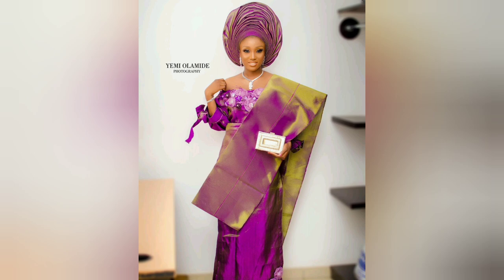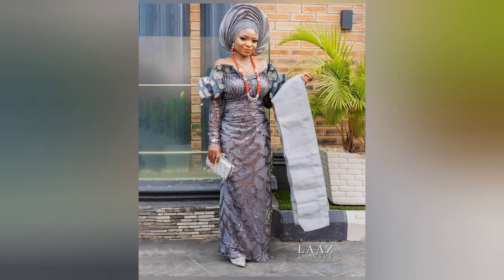2021Asoebi Styles Most Unique African Dresses Gorgeous Asoebi Styles For African Traditional wedding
2021Asoebi Styles Most Unique African Dresses Gorgeous Asoebi Styles For African Traditional wedding

Ankara blazer
Ankara blouse